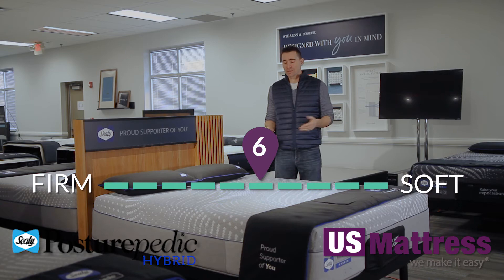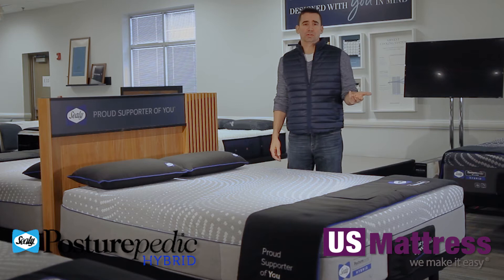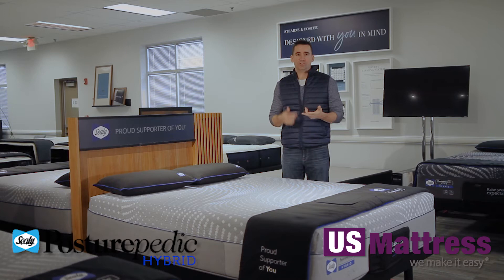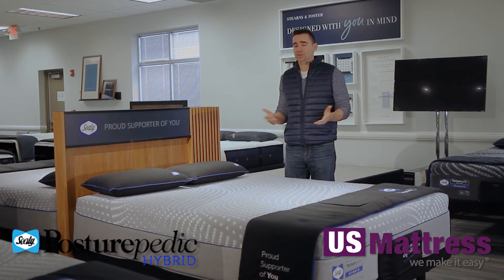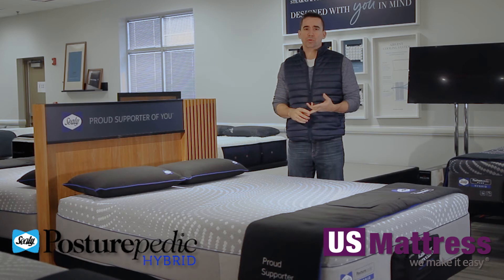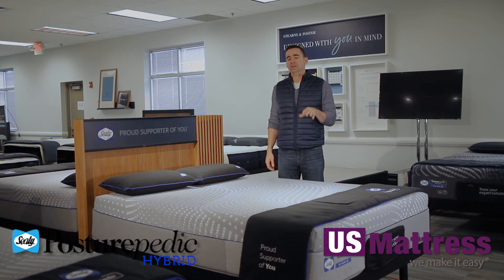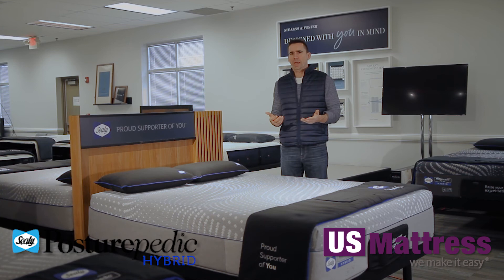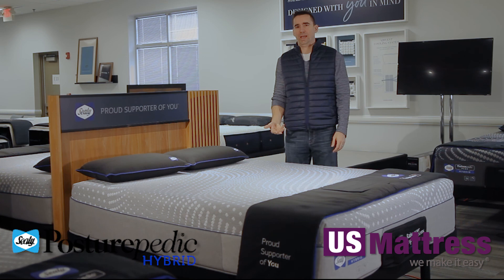Sealy Posturepedic Hybrid Lacey Soft | Expert Review